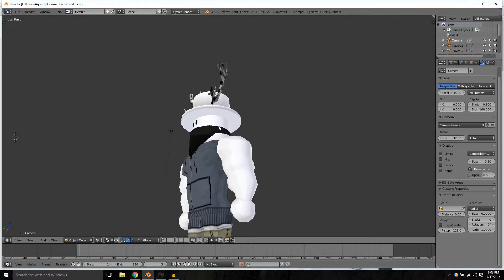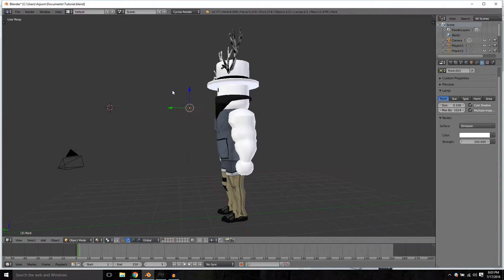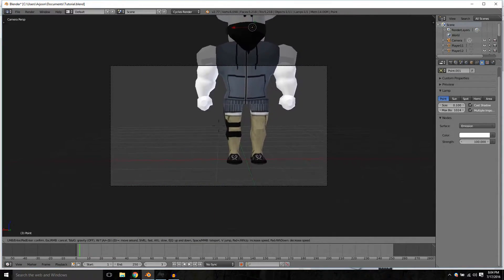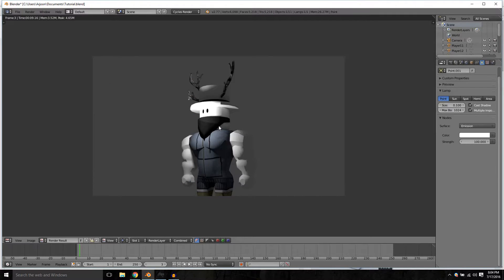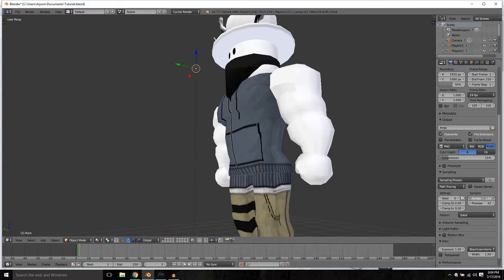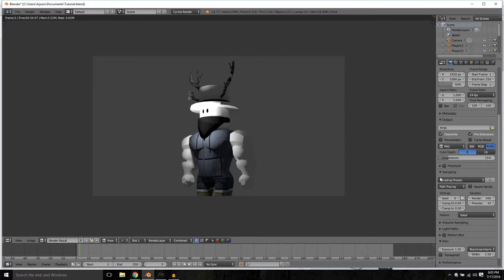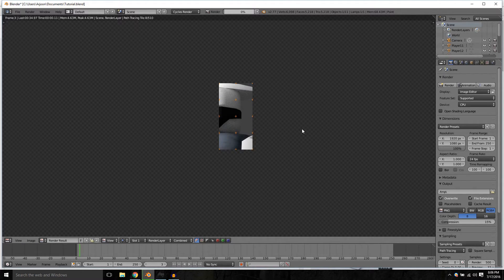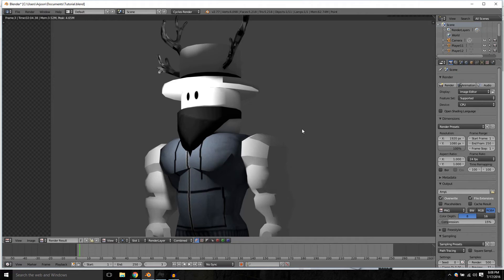Rendering Roblox in Blender CYCLES 2016!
Part 3: I'll show you how to produce a clean render of a simple Roblox character in CYCLES.